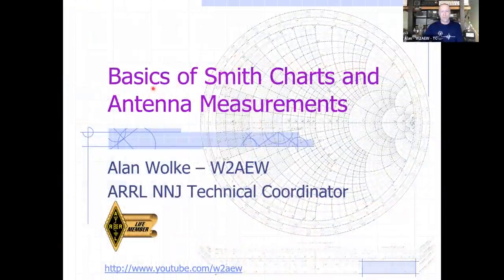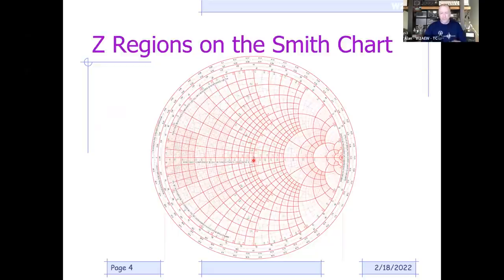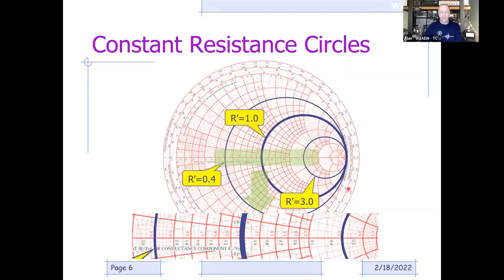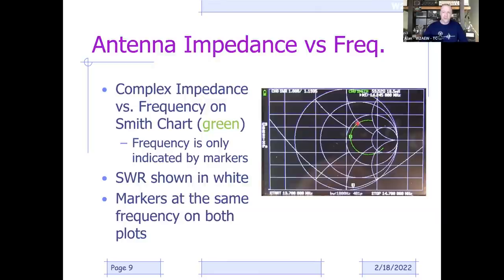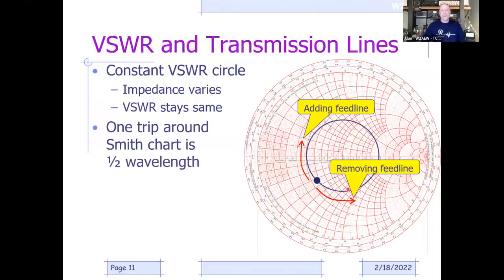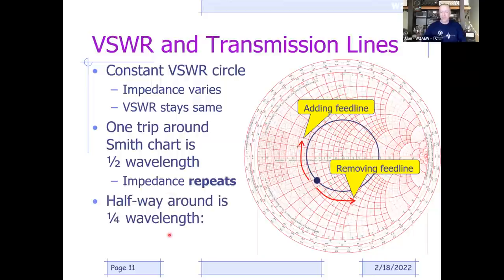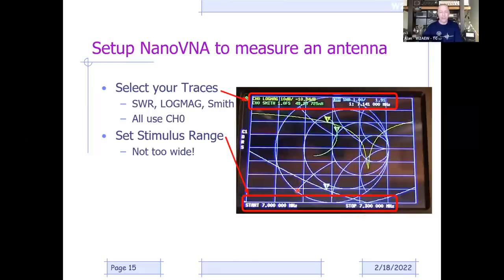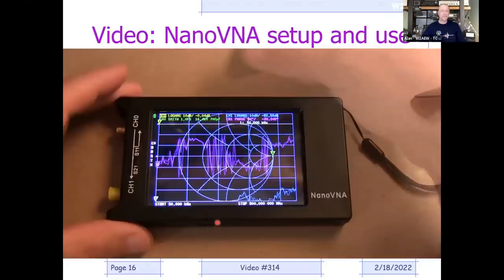#349: Club Presentation: Smith Charts - the NanoVNA and your antenna - matching network design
This is a recording of a presentation given (via Zoom) to the W6SD San Fernando Valley Amateur Radio Club on 18 Feb 2020.  It is a combination of several videos that I've done in the past - including an introduction to Smith charts, using the NanoVNA (and Smith charts) to look at the impedance and SWR of your antenna system and matching network, with a bit of "extra credit" showing L-Network design using the Smith chart.  Enjoy!